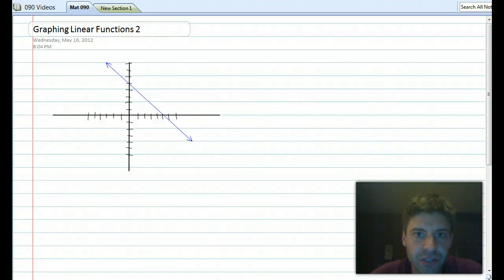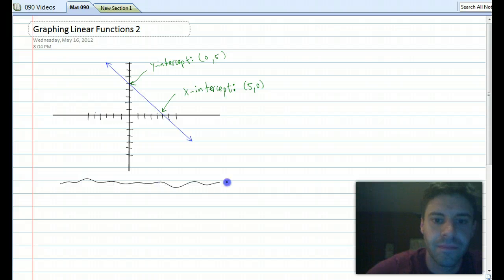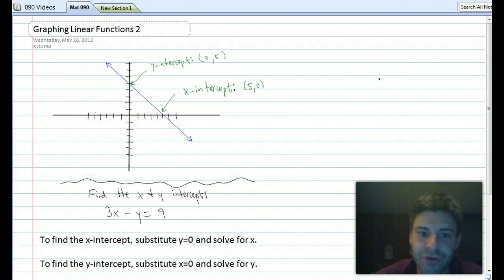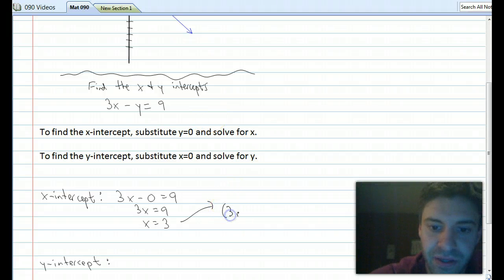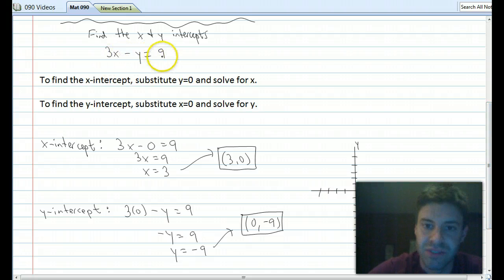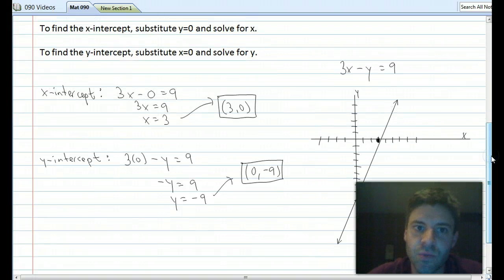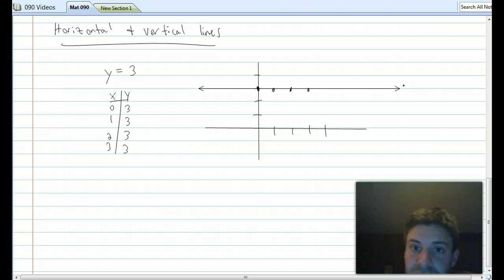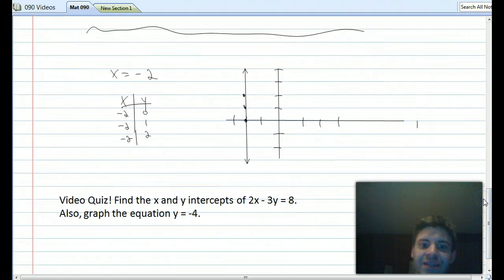Gaphing Lines With Intercepts, Horizontal/Vertical Lines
Red Rocks Community College. Finding x and y-intercepts and graphing horizontal and vertical lines.